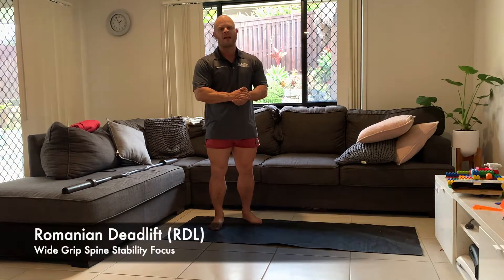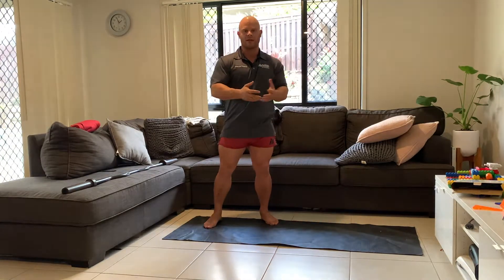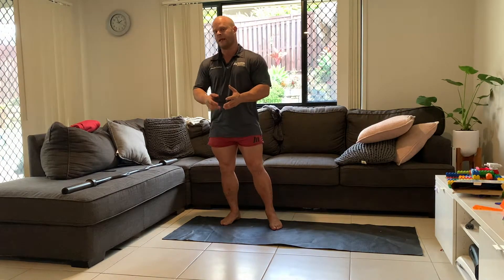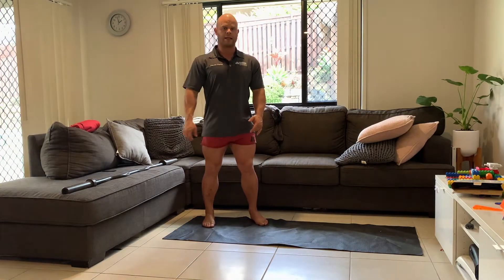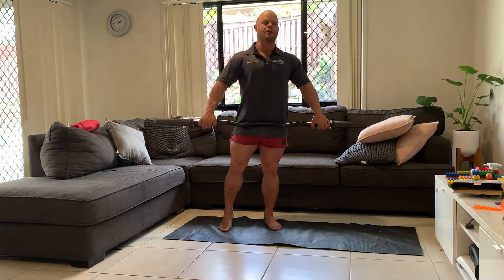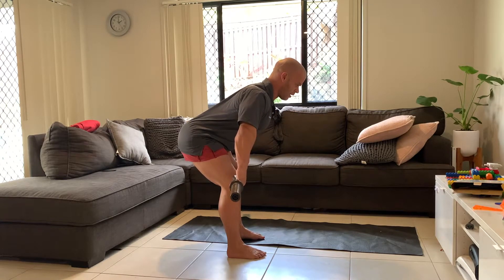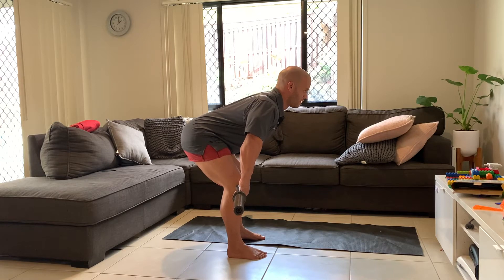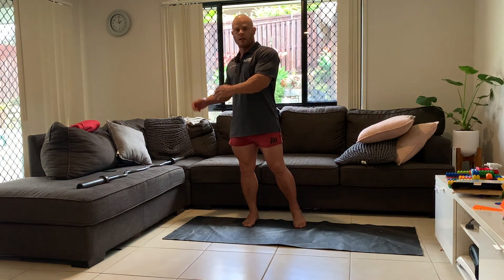Romanian Deadlifts - Snatch Grip - Spine Stability focus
RDL's primarily target hamstrings and glutes. The ability to maintain a neutral spine is really important during this exercise. The snatch grip variation with a slow tempo focus can help develop back strength.

In order to get the most out of the RDL, we need to first master the hip hinge movement which includes keeping a nice stable spine throughout the movement. Chin up, chest up, shoulders back, engaging lats, and knees slightly bent are some of the cues that I like to think about when doing this exercise.

The snatch grip isn't necessarily better than a more traditional close grip, it's just another variation that will use incorporate rhomboids, middle and upper trap fibers a little more than a close grip.

Keep the bar close to your body as well. When you get a stretch in your hamstrings on the way down, you are near the bottom of the ROM for the movement, pause here for 2 -3 sec then come back up, just shy of lockout and then go straight back down using a 3-4 sec eccentric tempo.

Again we aren't looking to load the bar up just yet, first, we want to make sure that we have that spine integrity. Once you can do this, I encourage you to start adding small increments of weight within your capabilities for perfect form.